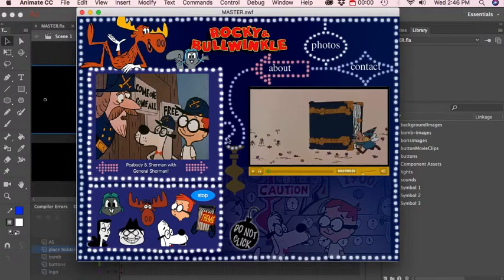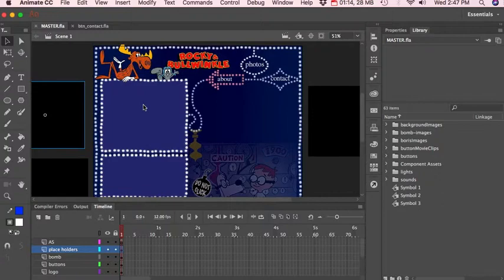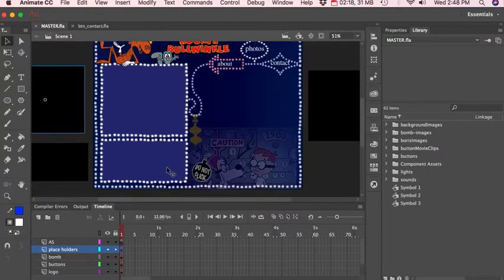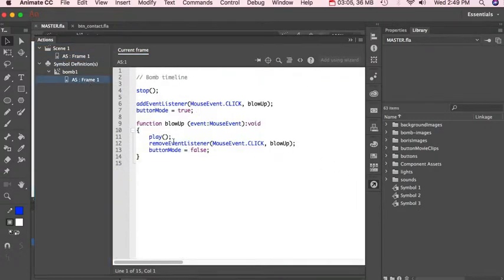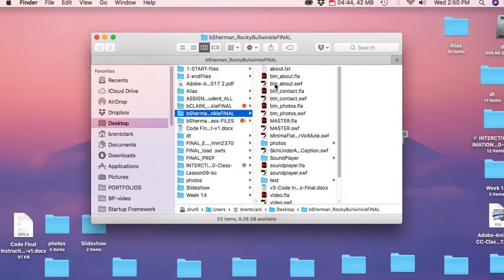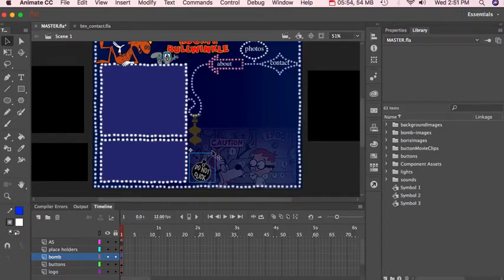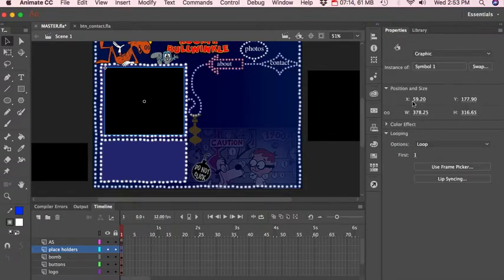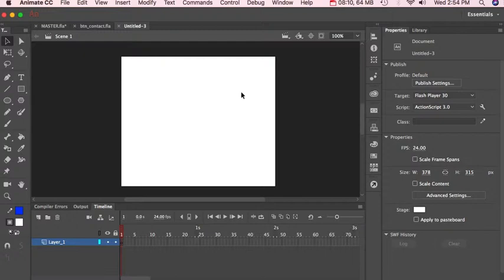Part2 Why use ActionScript to load external files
Looking at a completed final project to see why it keeps the master.fla  timeline clean and organized. We looked at the contact.fla and see why we might not want the complicated timeline incorporate within the master.fla. This is the reason to use ActionScript to load the external .swf files. An examination of an animated character walk that is built within a movie clip button, also helps keep the master.fla organized.
Also look at file organization: the .swf files that need to be in the folder so the actionscript will know where to find them.